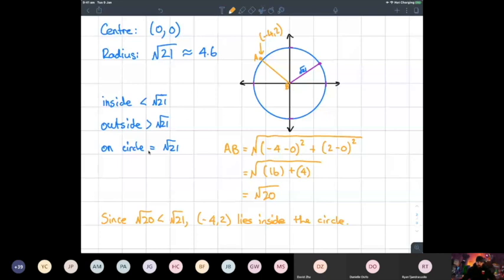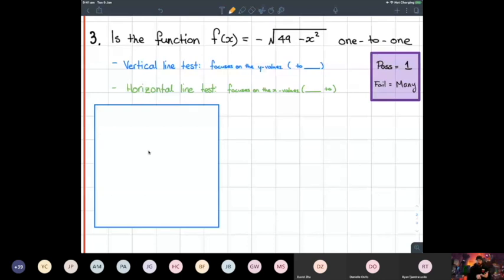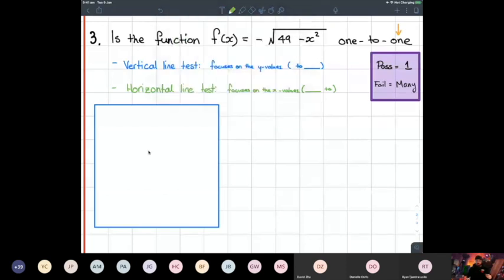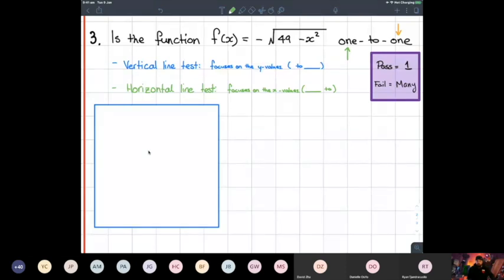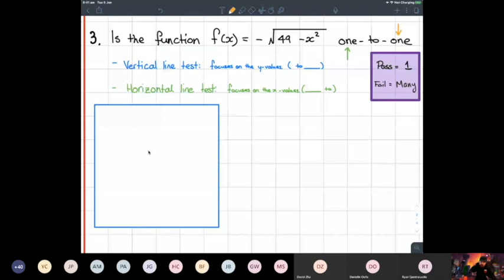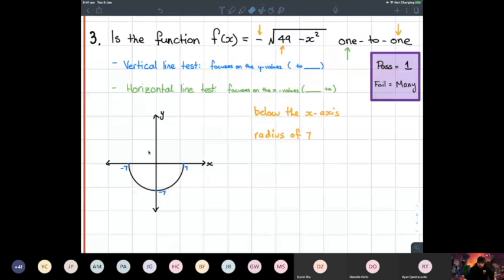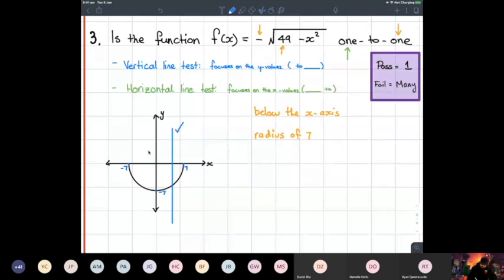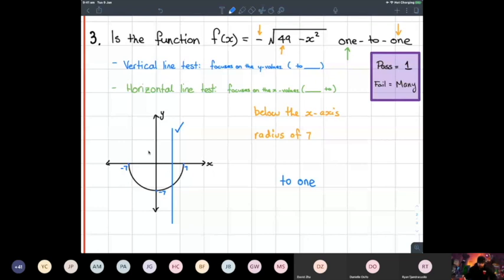Classifying a semicircle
This video is about Classifying a semicircle